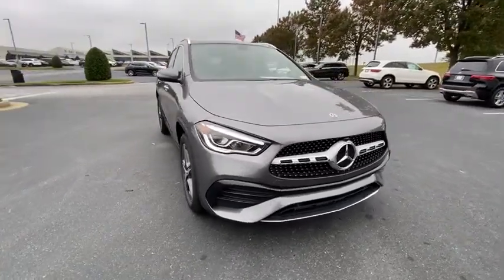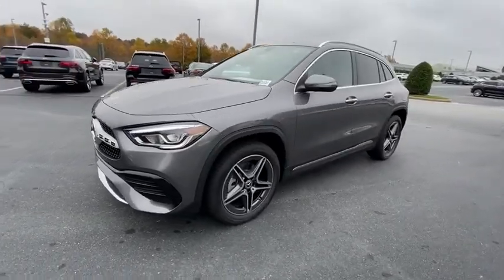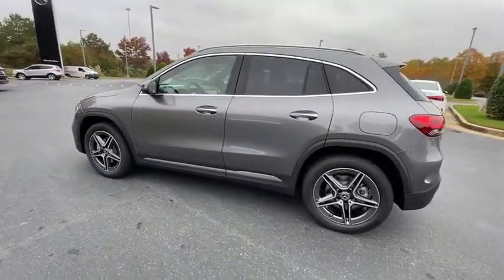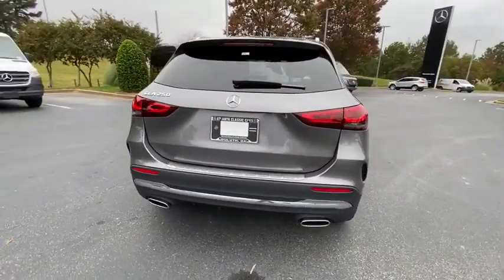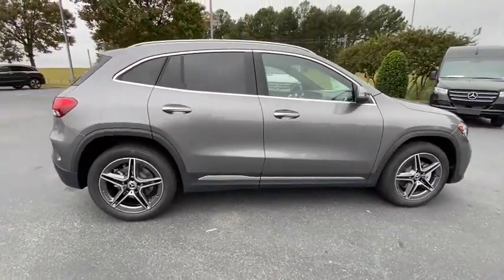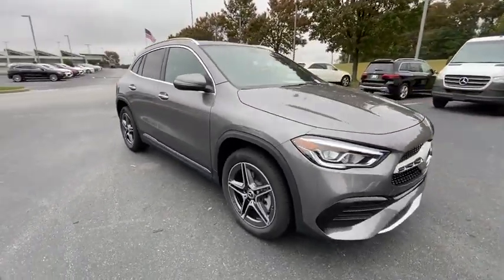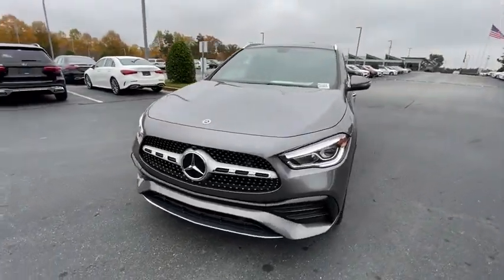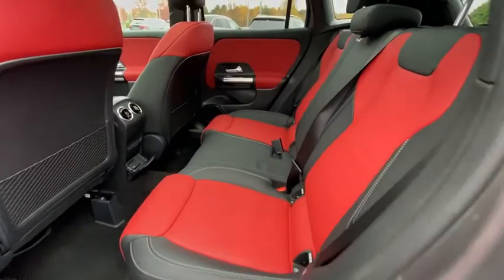2021 Mercedes-Benz GLA Duluth, Lawrenceville, Cumming, Johns Creek, Atlanta, GA M12364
Mountain Gray Metallic New 2021 Mercedes-Benz GLA available in Duluth, Georgia at  Atlanta Classic Cars. Servicing the Lawrenceville, Cumming, Johns Creek, Atlanta, GA area.
2021 Mercedes-Benz GLA GLA 250 - Stock#: M12364 - VIN#: W1N4N4GB8MJ196764

Axle Ratio: TBD|Wheels: 18 Twin 5-Spoke|19 AMG Twin 5-Spoke Wheels|Front Power Seats|Sport Seats|MB-Tex Upholstery|Heated Front Seats|Radio: MBUX Multimedia System|Premium Package|AMG Line Exterior|Garage Door Opener|Panorama Roof|SiriusXM Satellite Radio|64-Color Interior Ambient Lighting|KEYLESS GO|Carbon Structure Trim|USB-C Adapter Cable|Auto Dimming Rearview & Drivers Side Mirrors|10.25 Digital Instrument Cluster|Power Folding Mirrors|AMG Body Styling|10.25 Media Display w/Touchscreen|Hands-Free Access|AMG Line|Multifunction Sport Nappa Leather Steering Wheel|AMG Floormats|4-Wheel Disc Brakes|6 Speakers|Air Conditioning|Electronic Stability Control|Front Bucket Seats|Front Center Armrest|Power Liftgate|Spoiler|Tachometer|ABS brakes|AM/FM radio|Automatic temperature control|Brake assist|Bumpers: body-color|Delay-off headlights|Driver door bin|Driver vanity mirror|Dual front impact airbags|Dual front side impact airbags|Four wheel independent suspension|Front anti-roll bar|Front dual zone A/C|Front fog lights|Front reading lights|Fully automatic headlights|Heated door mirrors|Illuminated entry|Knee airbag|Low tire pressure warning|Memory seat|Occupant sensing airbag|Outside temperature display|Overhead airbag|Overhead console|Panic alarm|Passenger door bin|Passenger vanity mirror|Power door mirrors|Power driver seat|Power passenger seat|Power steering|Power windows|Radio data system|Rain sensing wipers|Rear anti-roll bar|Rear fog lights|Rear reading lights|Rear seat center armrest|Rear window defroster|Rear window wiper|Remote keyless entry|Roof rack: rails only|Security system|Speed control|Speed-sensing steering|Split folding rear seat|Steering wheel mounted audio controls|Telescoping steering wheel|Tilt steering wheel|Traction control|Trip computer|Turn signal indicator mirrors|Variably intermittent wipers|Front beverage holders|Child-Seat-Sensing Airbag|Exterior Parking Camera Rear|Auto High-beam Headlights|Emergency communication system: eCall Emergency System and Active Emergency Stop Assist|Apple CarPlay/Android Auto